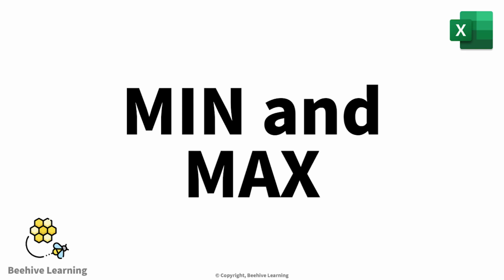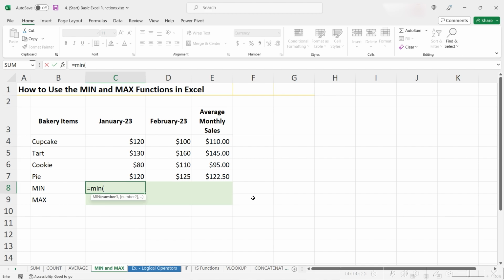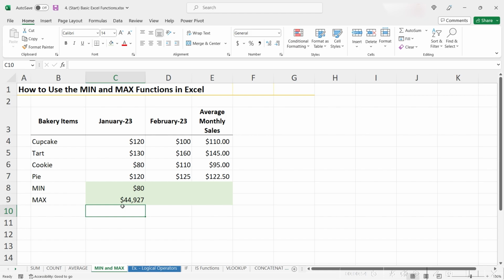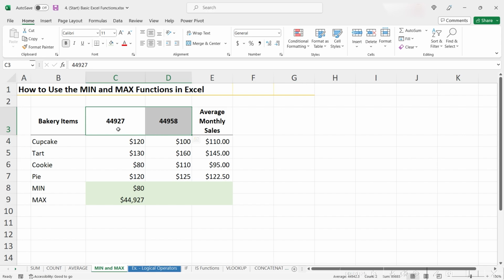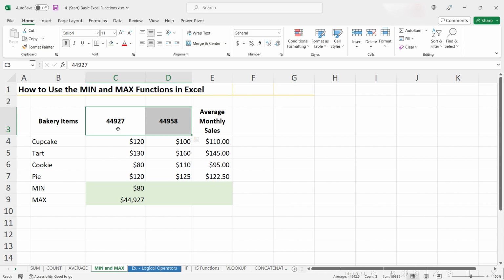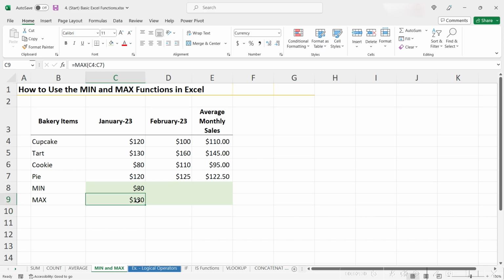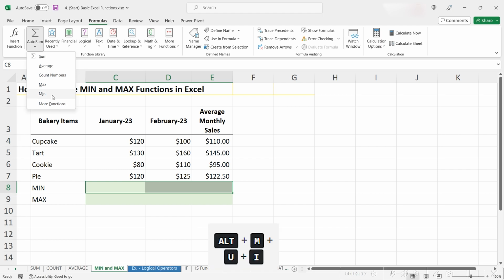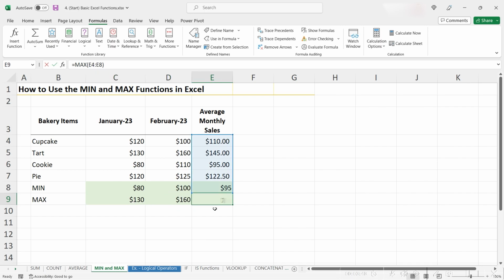How to Use the MIN and MAX Functions in Excel